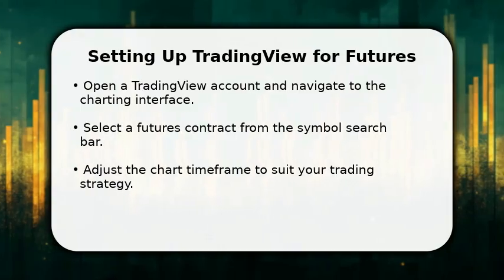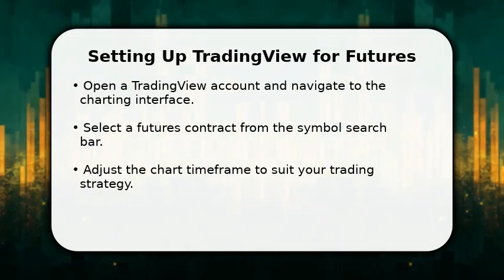How to Setup TradingView for Futures - Full Guide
In this comprehensive guide, we'll walk you through the step-by-step process of setting up TradingView for futures trading. From creating an account and installing the necessary indicators to customizing your charts and executing trades, we'll cover everything you need to know to get started with futures trading on TradingView. Whether you're a seasoned trader or just starting out, this video will provide you with the knowledge and skills required to navigate the world of futures trading.